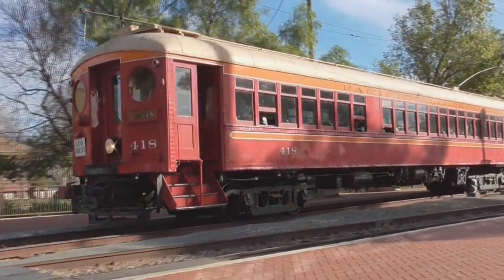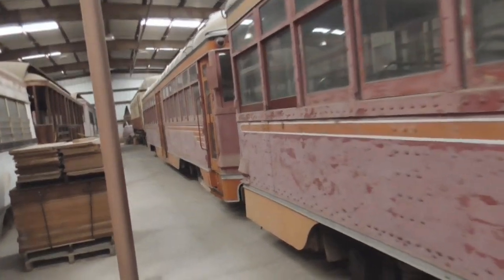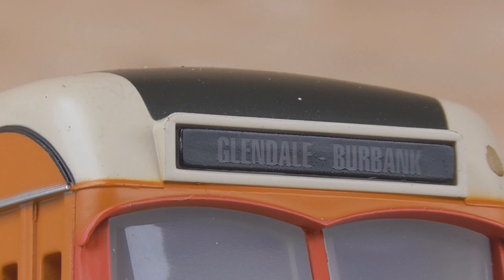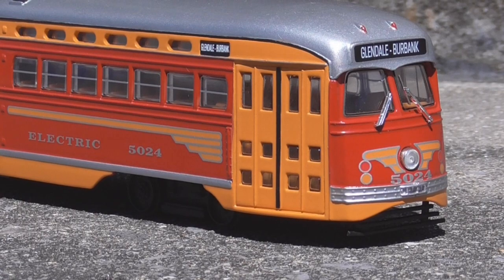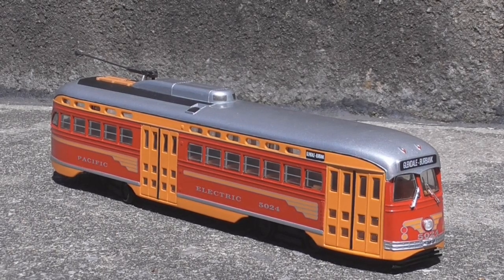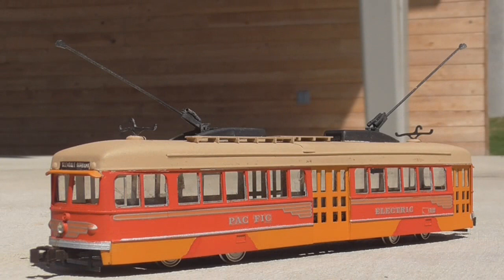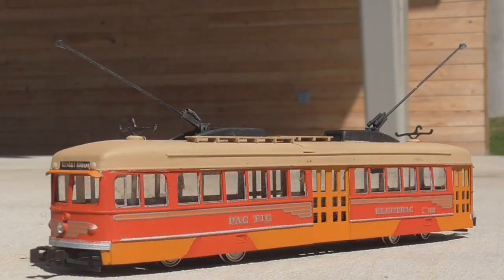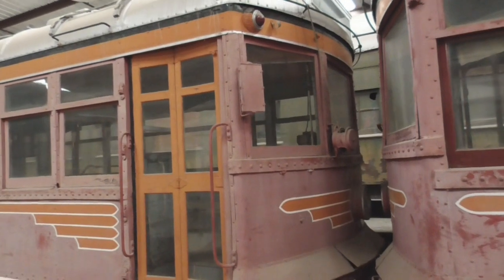Pacific Electric PCC Cars: A Study of Models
OFFICAL FACEBOOK!

NOTICE: The content produced by this channel is not intended for those under 13 years of age. If you are under 13 years old, please leave this channel immediately. To reiterate, this video is NOT made for children!

Los Angeles County MTA Library and Archive photographs used under license with permission.

Mike Danneman photo of MUNI 1061 used with permission

It's been a very long few months working on this, but at last here we go!